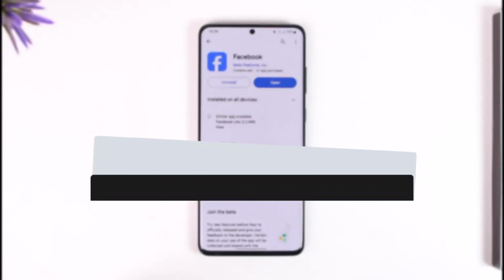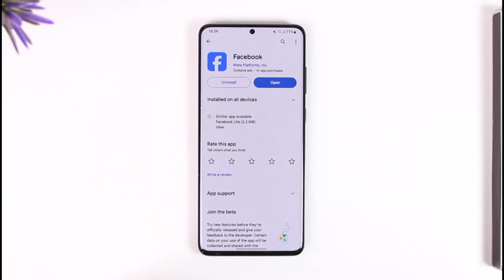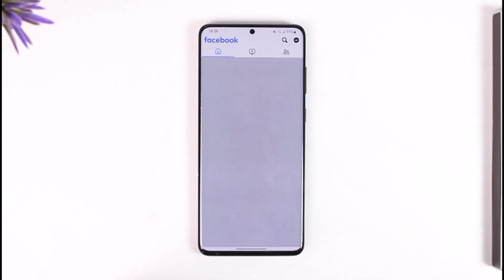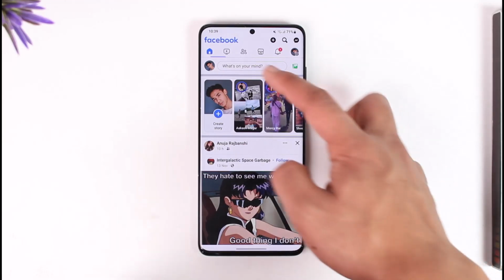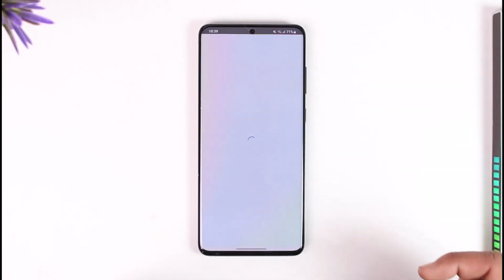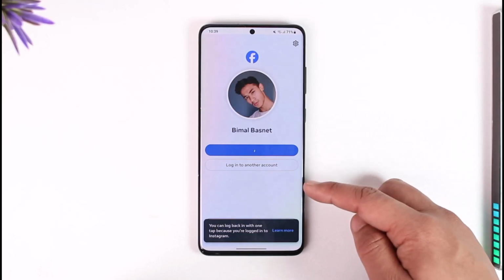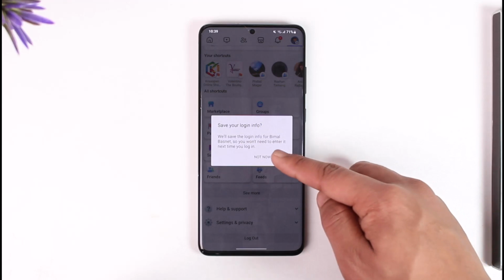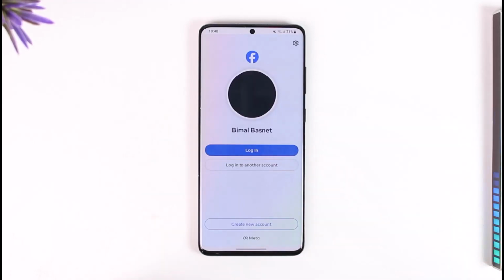How to Logout Facebook !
In this tutorial video, I am simply going to show you how to logout of Facebook.

~Chapters:
0:00 Introduction
0:11 Logout Facebook
0:51 Conclusion